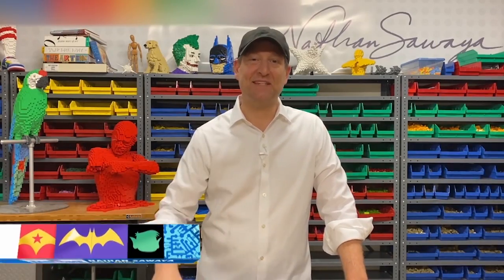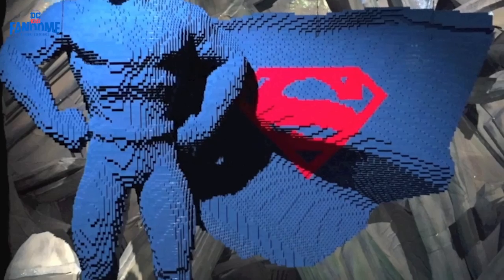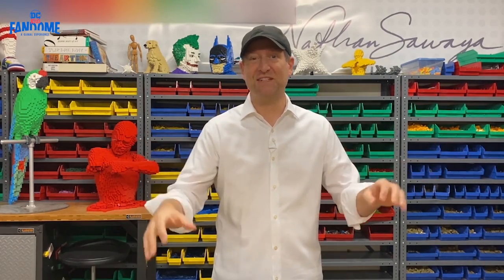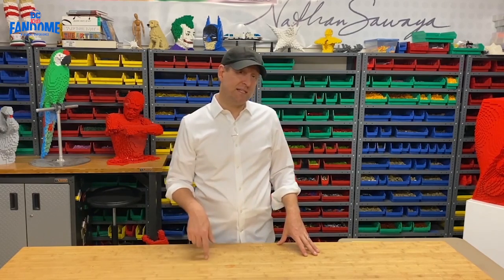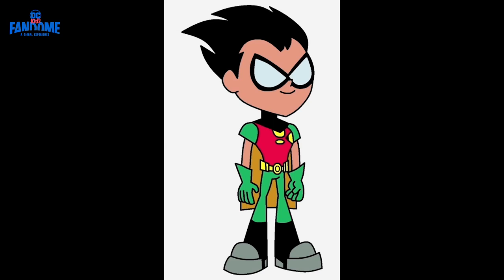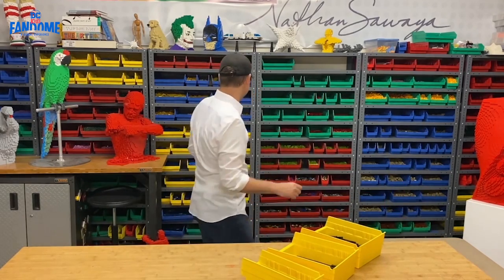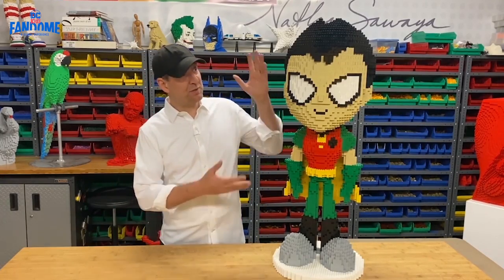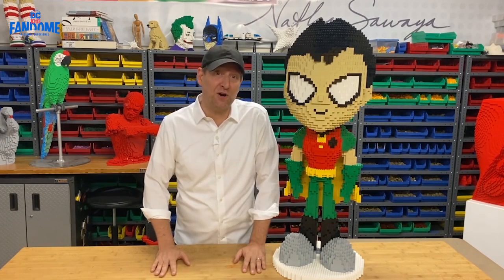LEGO Robin | Brick Builders | DC Kids FanDome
on 9/13 to see even more LEGO DC Heroes!
Watch Brick Artist Nathan Sawaya build Robin from Teen Titans Go! in the Brick Builders’ studio and get inspired to create your own LEGO projects for 24-hours only at DCKidsFanDome.com!